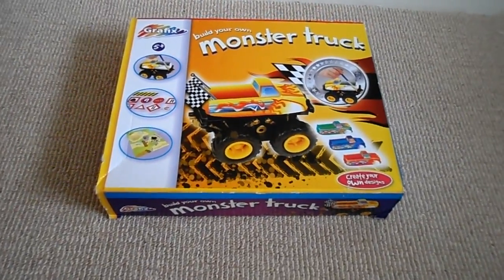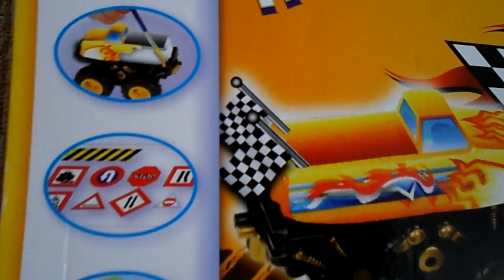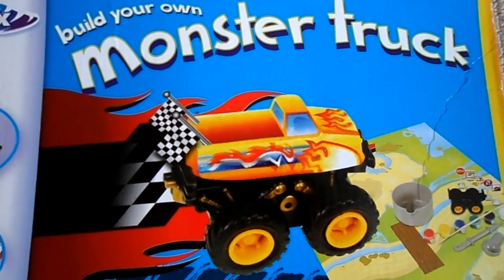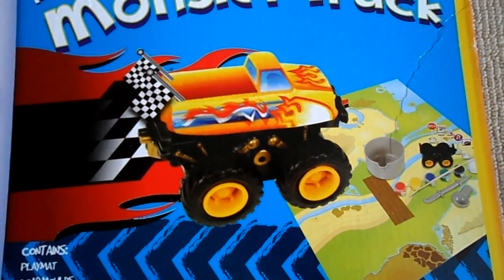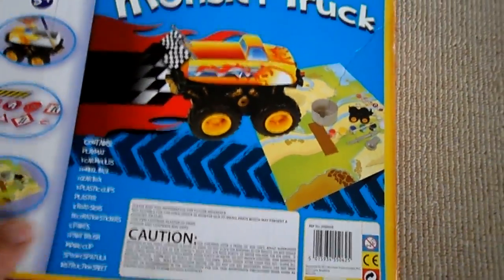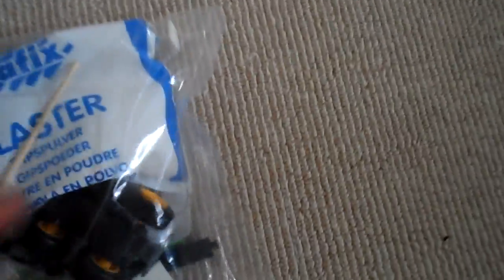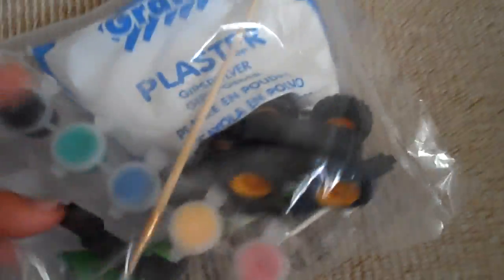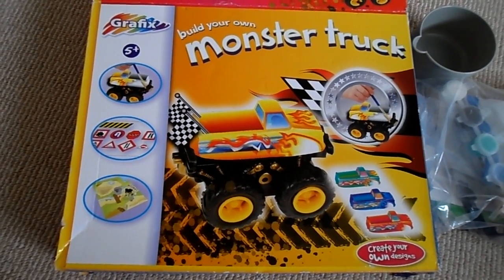GRAFIX MONSTER TRUCK SERIES TOY SET TO BUILD YOUR OWN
NEW ROAD RIPPERS MONSTER TRUCK BEST PRICE AMAZON.COM
BEST DEALS FOR UK ON AMAZON.CO.UK